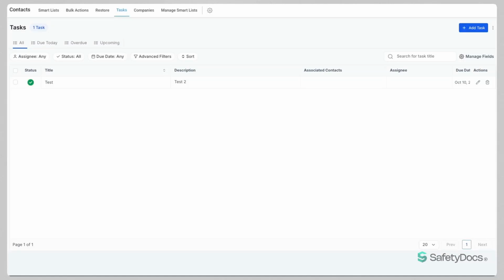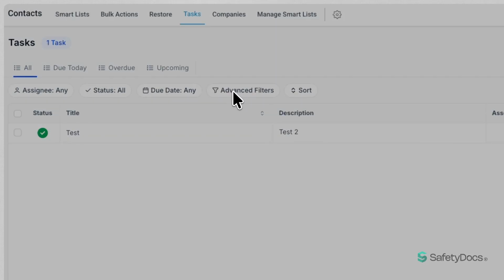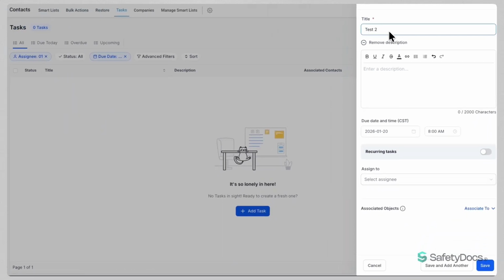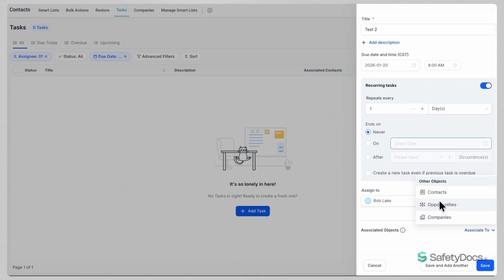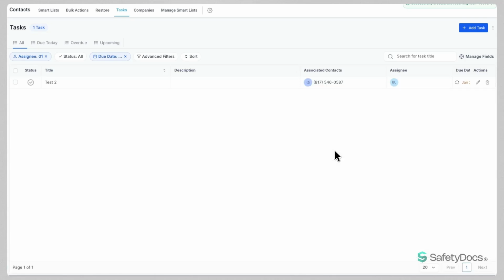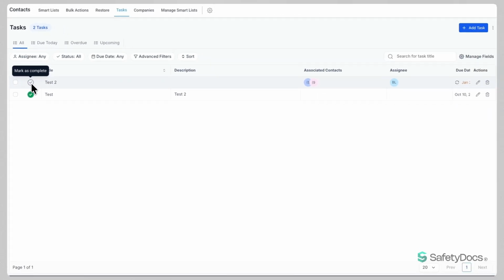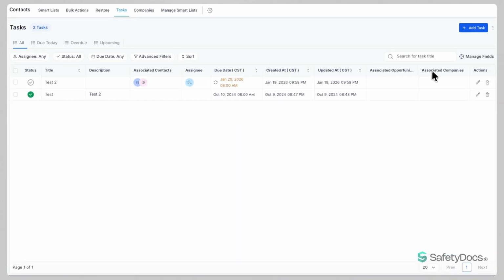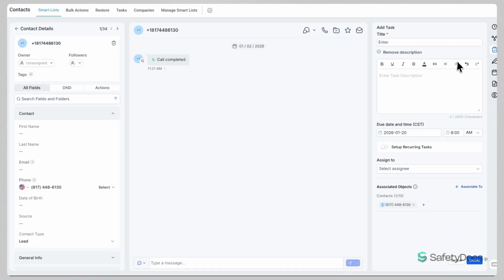Tasks: Assign Work to Your Team and Actually Track Whether It Got Done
Chase the document, book the inspection, confirm the steward count. Small jobs that sink an event when nobody owns them. This walkthrough covers tasks in SafetyDocs ECM, the event compliance platform used by arenas, venues and event organisers to replace static safety paperwork with live, synchronised documents.

The task centre gives you every task in one place, filtered by assignee, status, due date and your own advanced filters, plus prebuilt lists for due today, overdue and upcoming.

Creating a task: title and description, due date and time, and whether it repeats by hours, days, weeks, months or years, with an end condition and the option to raise the next one even if the last is still overdue. Assign it to a team member and link it to a contact, opportunity or company so the work sits against the right record. The assignee is notified according to their own notification settings.

Also covered: bulk selecting tasks to mark done, mark pending or delete, reading the list columns including repeat status and assignees, adding fields with manage fields, searching by title, and creating a task directly from a contact record rather than the task centre.

CHAPTERS
00:00 What tasks are for
00:15 Filtering by assignee and status
00:35 Due today, overdue and upcoming
00:55 Creating a new task
01:15 Recurring tasks
01:40 Assigning and linking to a record
02:05 Notifications to the assignee
02:20 Bulk marking done or pending
02:45 Reading the task list
03:05 Manage fields and search
03:25 Adding a task from a contact